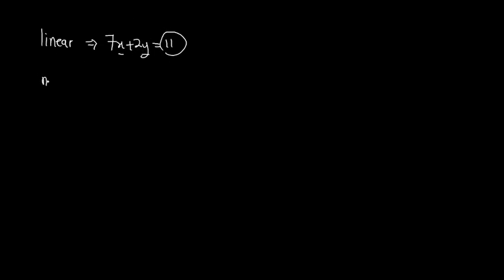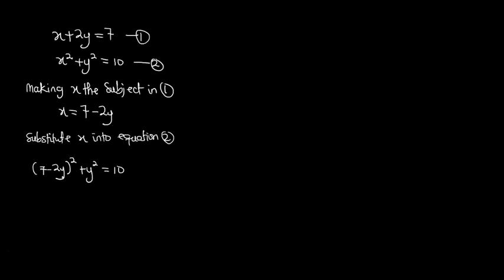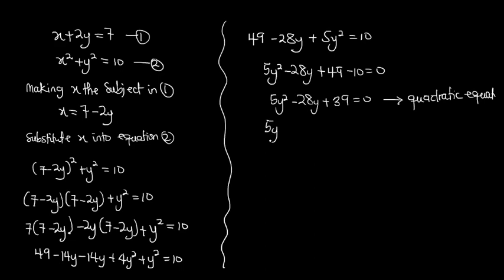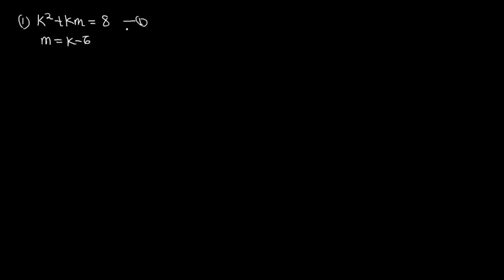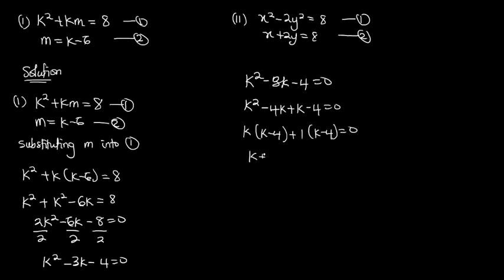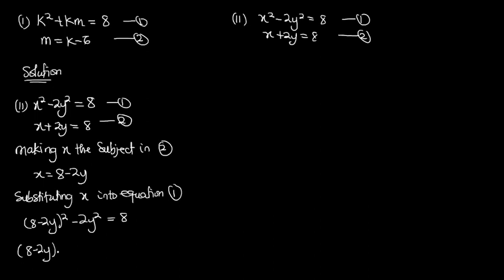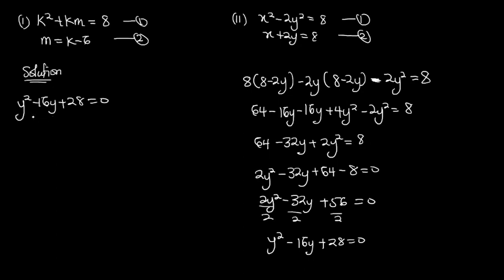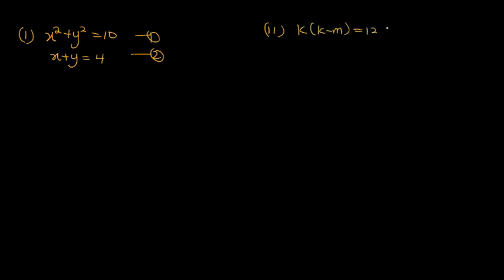Non linear simultaneous equation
In this video, we looked at how to solve non linear simultaneous equations using the substitution method. This type of equation often results in the formation of a quadratic equation and hence, students must know how to solve quadratic equations by either the factorization, completing the square or the use of the quadratic formula.

Here are the answers for the trial question
(i) x=3 , y=1 or x=1 , y=3
(ii) k=-6 , m=-4 or k=6, m=4